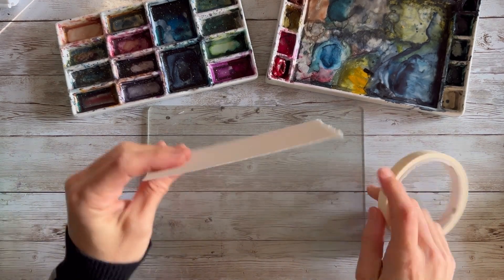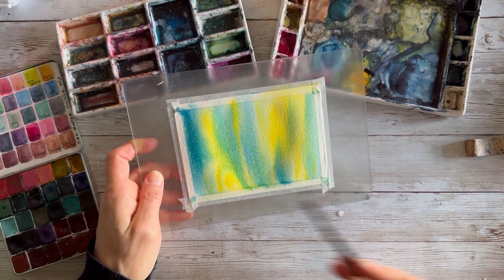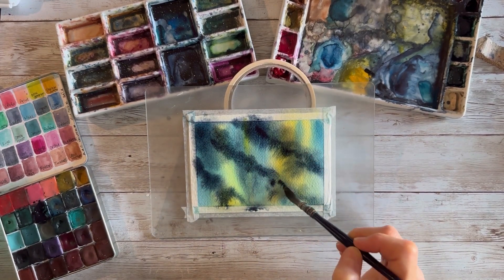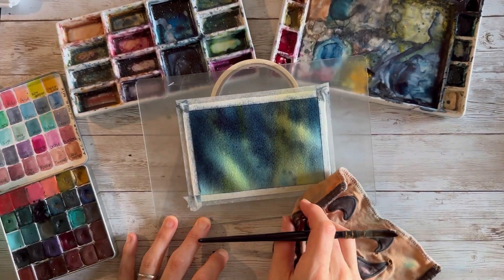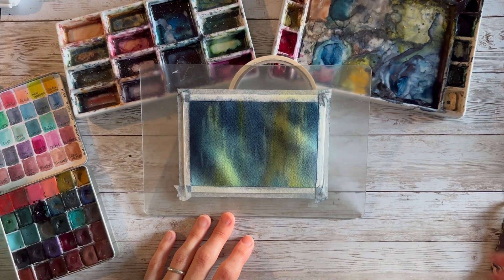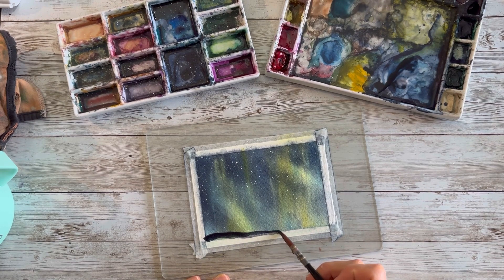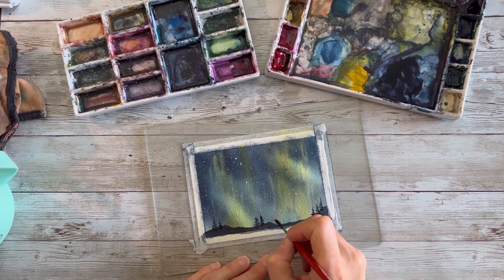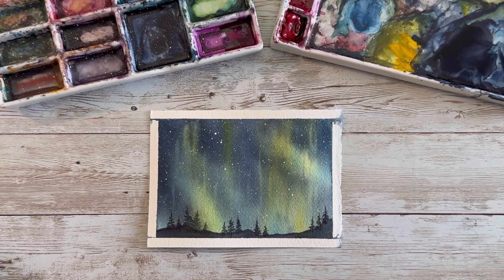Come paint this fun amd abstract aurora watercolor landscape scene with me!